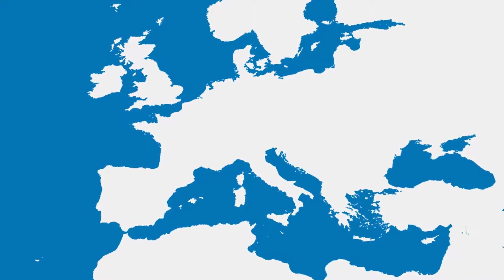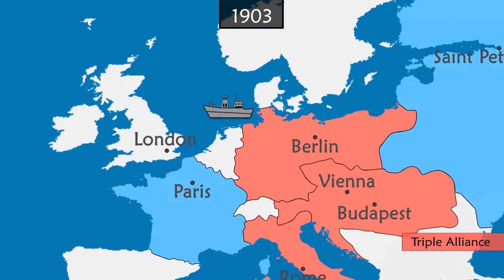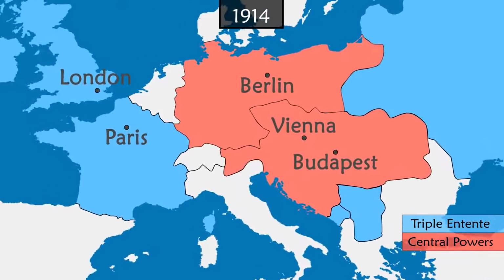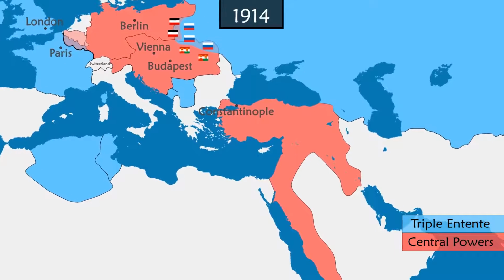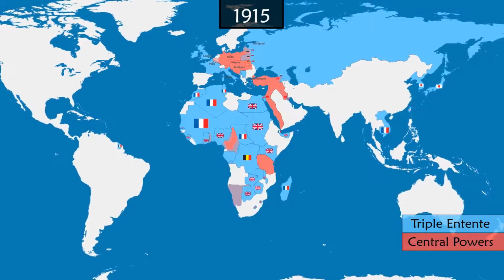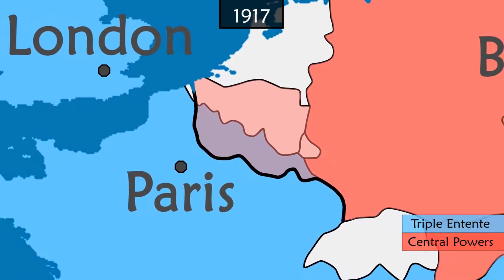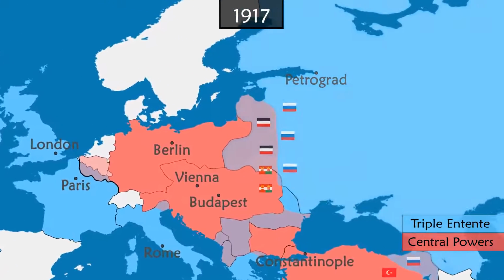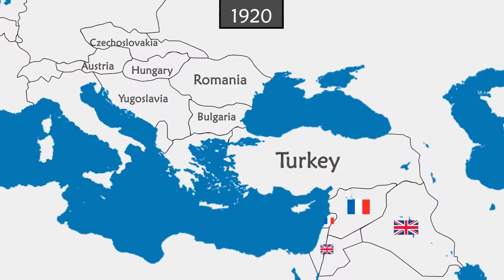world war i summary of the great war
Let's retrace on a map a summary of the chain of events of WWI, the so-called "Great War". This video summarises the origins, course and consequences of this war.